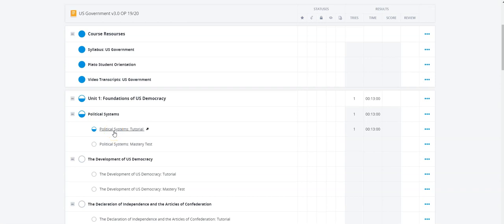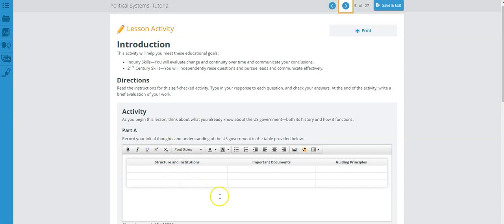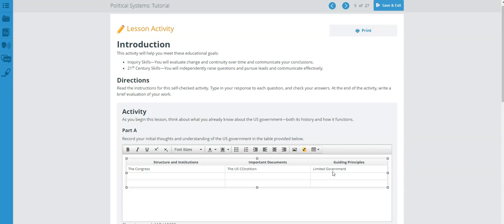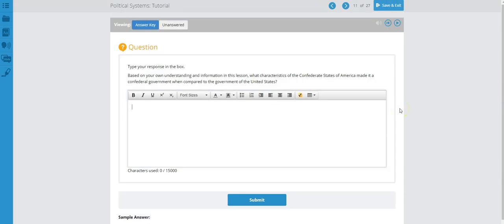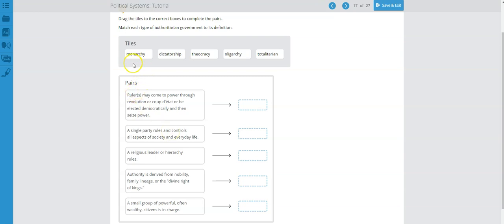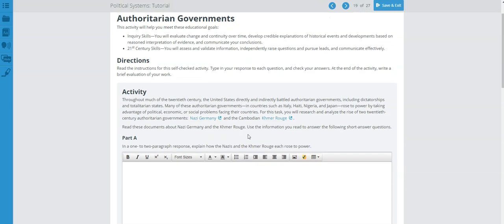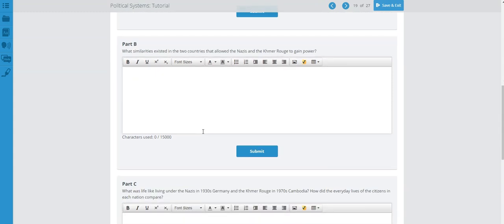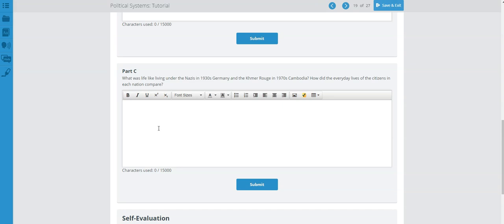US Government - Unit 1 - Political Systems Tutorial Review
US Government - Unit 1 - (Political Systems Tutorial Lesson Introduction Activity) 0:44
US Government - Unit 1 - (Political Systems Tutorial Lesson Question Activity) 4:08
US Government - Unit 1 - (Political Systems Tutorial Matching Activity) 5:25
US Governemtn - Unit 1 - (Political Systems Tutorial Lesson on Authoritarian Governments) 6:51